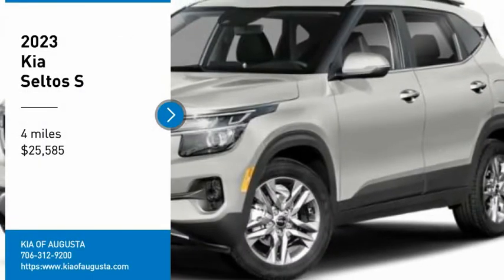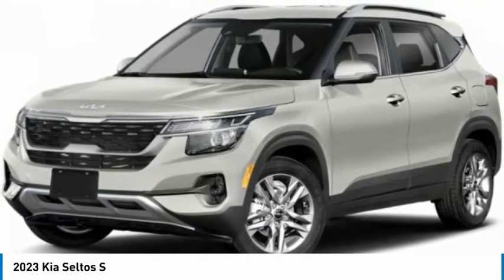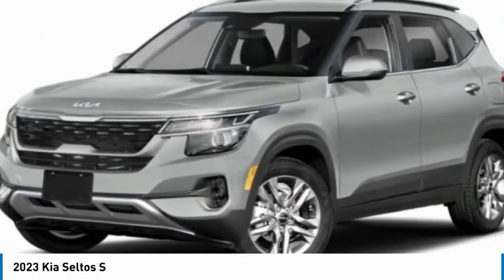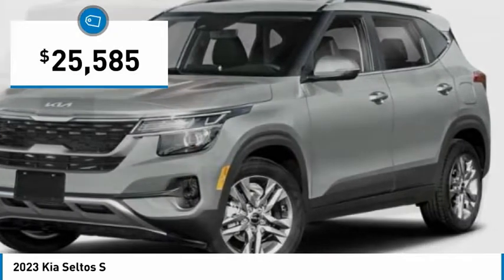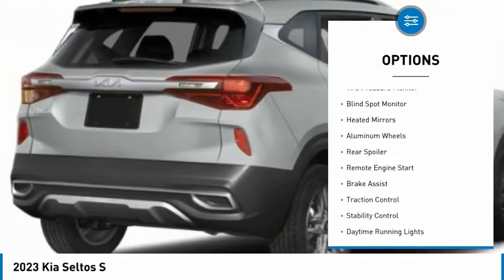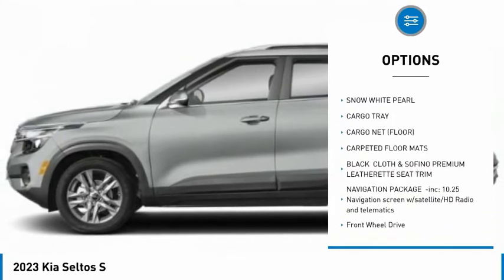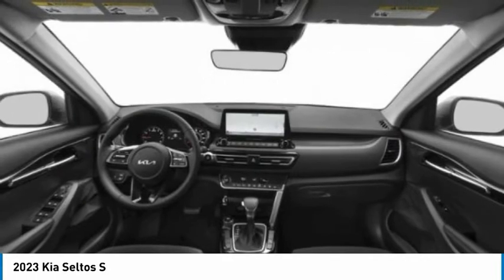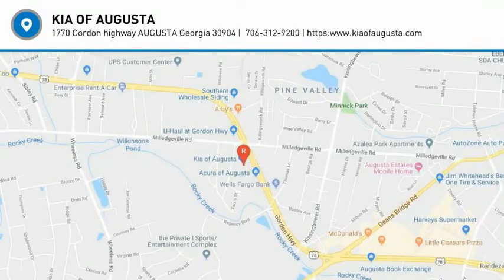2023 Kia Seltos K9340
2023 Kia Seltos S